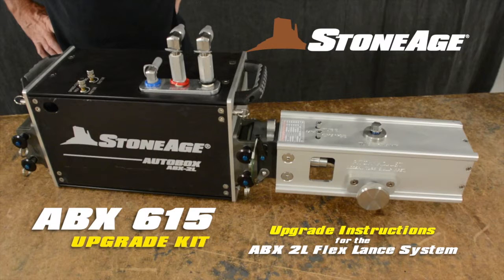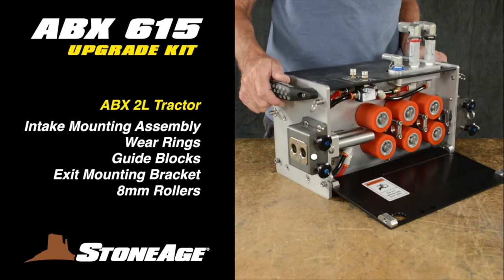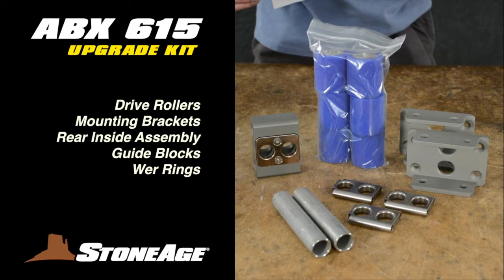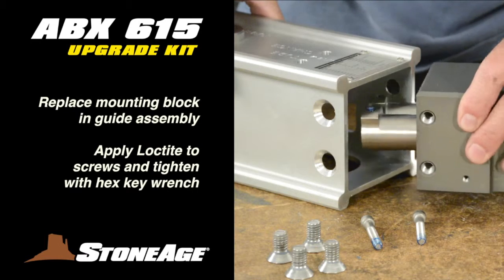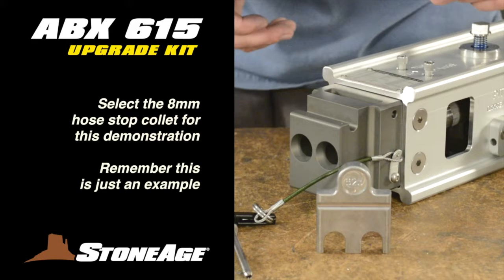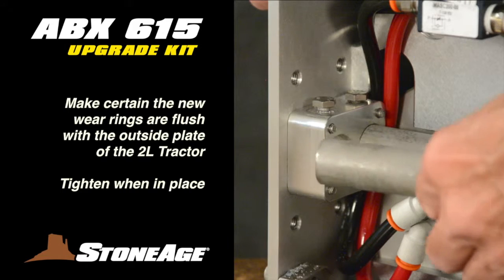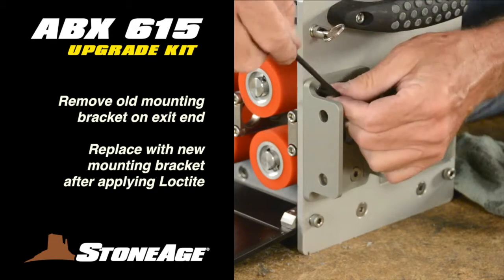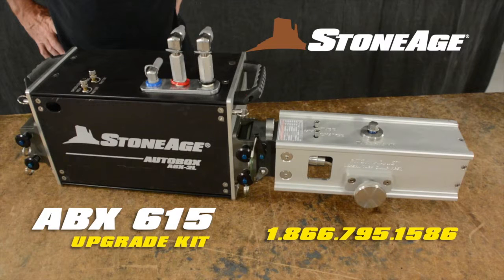StoneAge® AutoBox™ ABX-2L Upgrade Video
This video provides step by step instructions for installing the ABX-615 upgrade kit to the tractor and hose guide assembly of an original ABX-2L. The upgrade makes the system compatible with hose sizes from 3mm all the way up to 8mm ID.